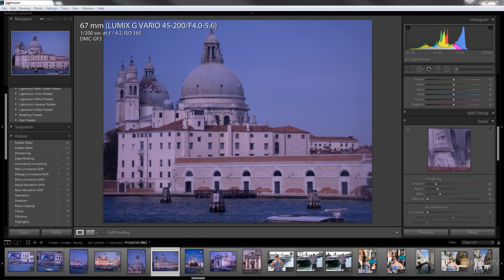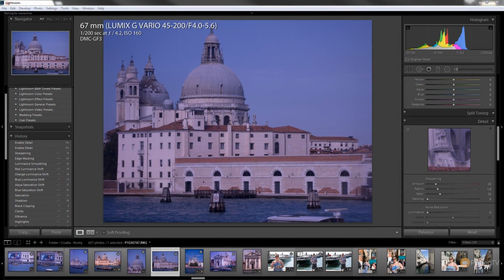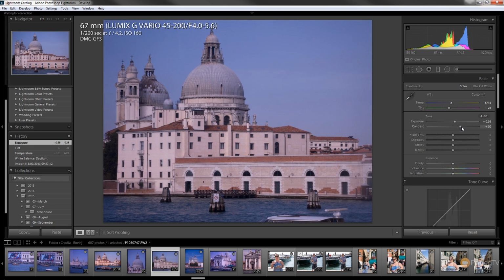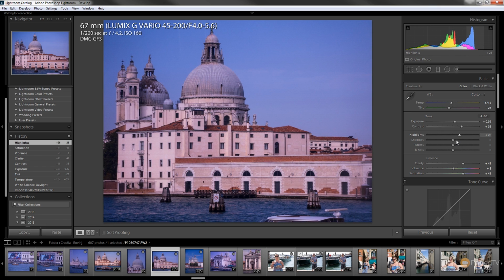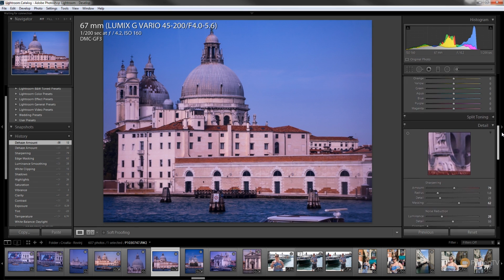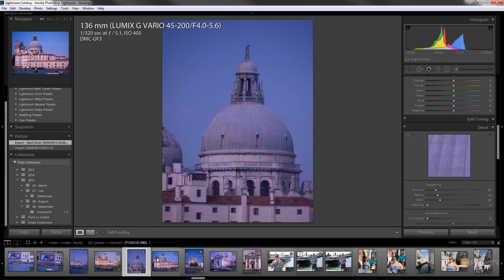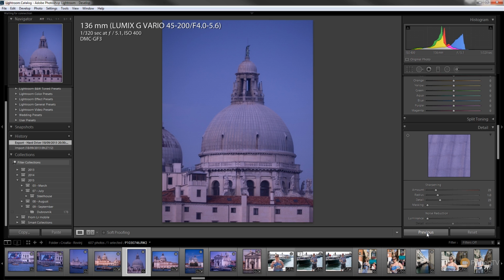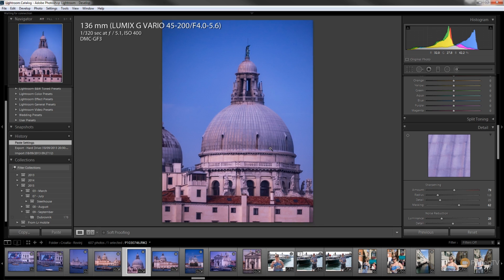Duplicate Image Adjustments with the Previous button in Lightroom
Making quick adjustments in Adobe Lightroom CC 2015 is a quick as pressing the 'Previous' button! Learn how to quickly apply all your previous settings and adjustments to subsequent images painless and lightning fast.

This new tutorial from LightroomTV will guide you step by step through the process and explain how this options differs from the Sync Settings function.

New tutorials added every Tuesday.